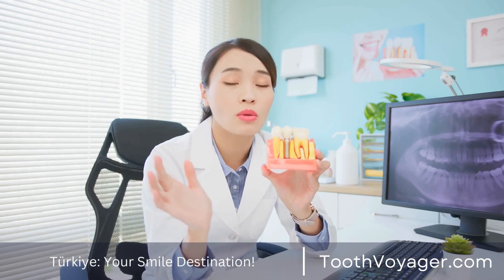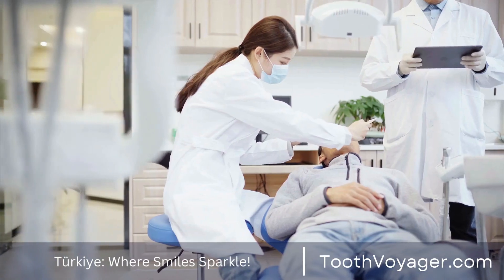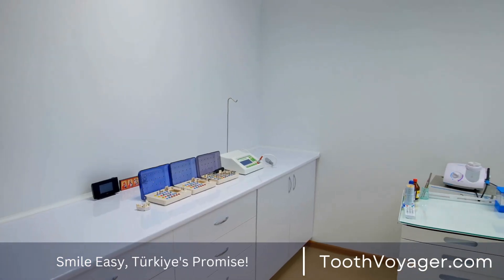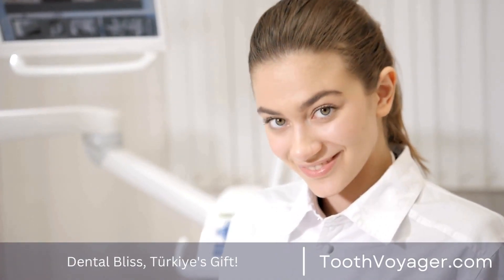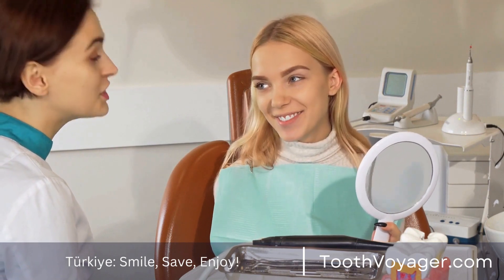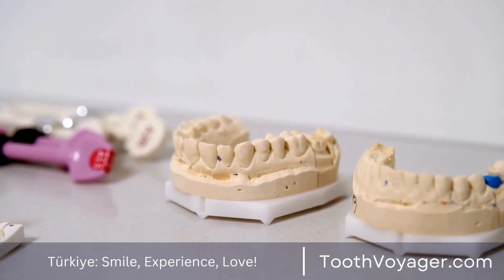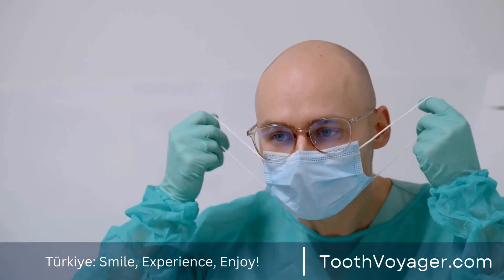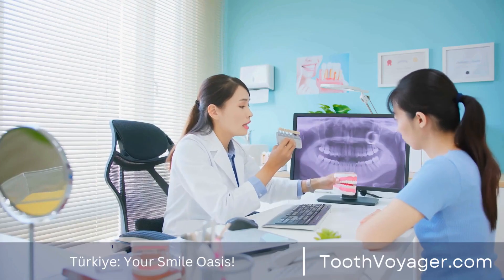Preventing Tooth Decay: How Can You Keep Your Teeth Healthy?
Preventing Tooth Decay: Tips for Maintaining Oral Health

The health of your mouth is crucial for a healthy lifestyle in general, and stopping tooth decay is a vital element of maintaining the health of your mouth. Dental decay happens when oral bacteria take in sugars from meals and drinks, creating acids that damage the enamel on your teeth. If untreated this can cause gum disease, tooth decay, and eventually tooth loss. There are many basic steps you can follow to stop tooth decay, and to keep your smile looking healthy and beautiful. Tooth decay, Oral health, Preventing, Tips, Maintaining, Lifestyle, Dental decay, Oral bacteria